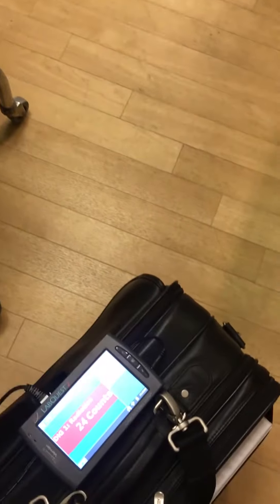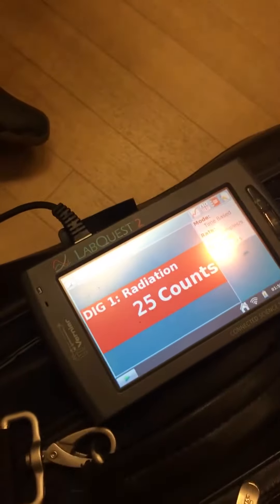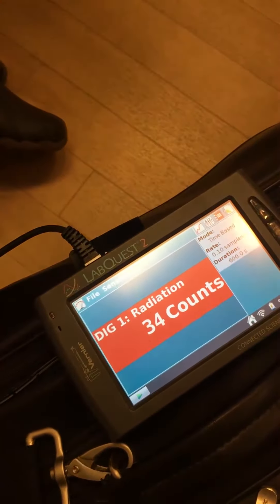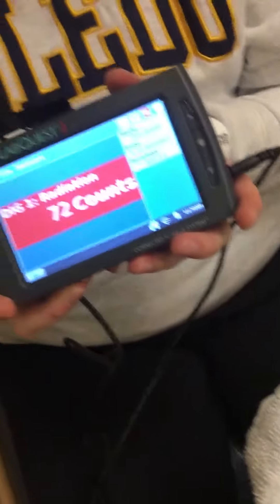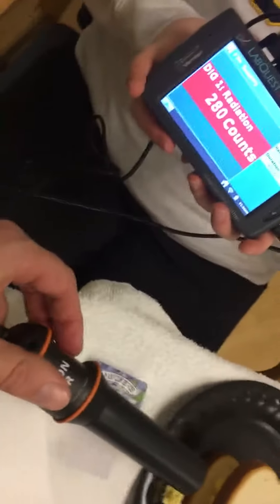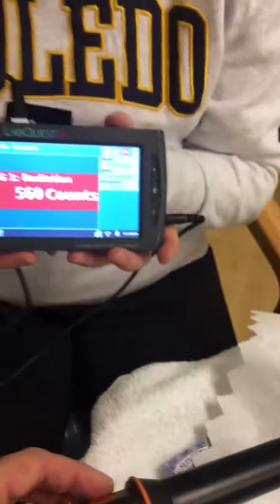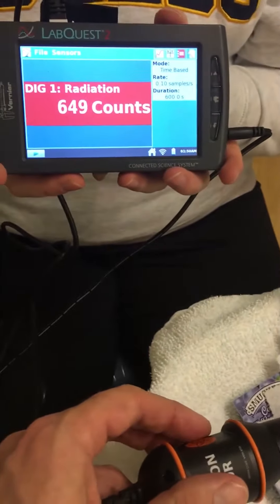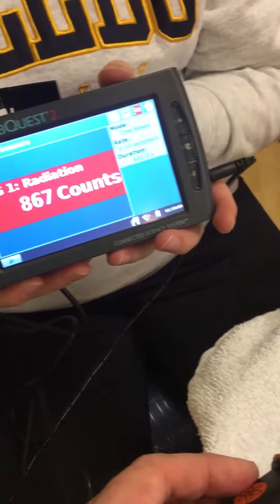Medical Test with Tc and Ga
Not the best production due to the speed at which I had to film this.  It does get the point across.